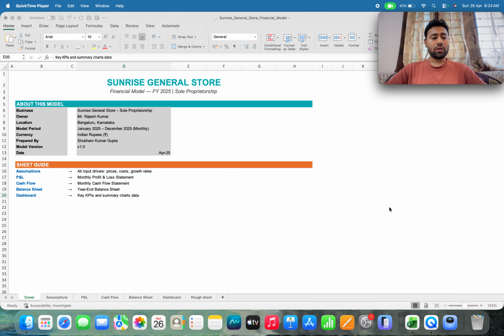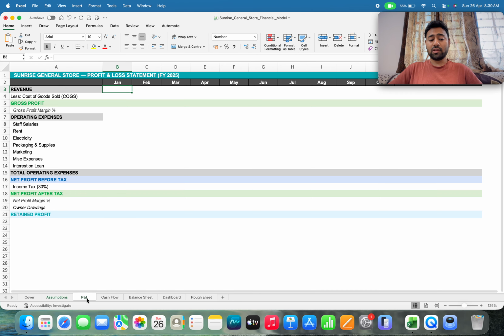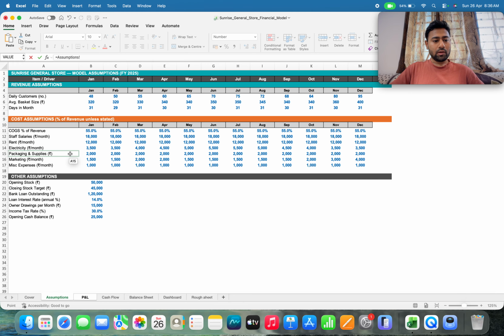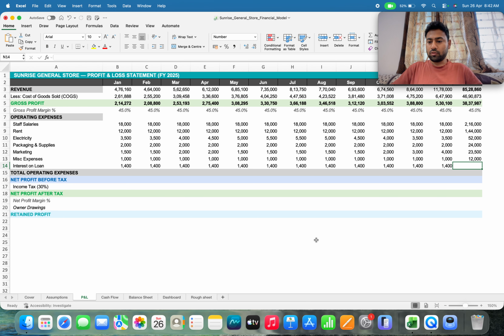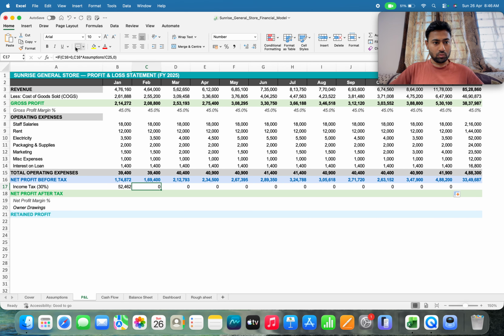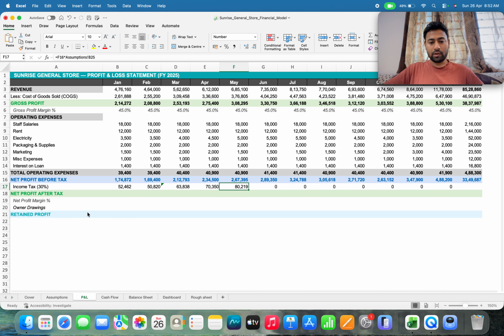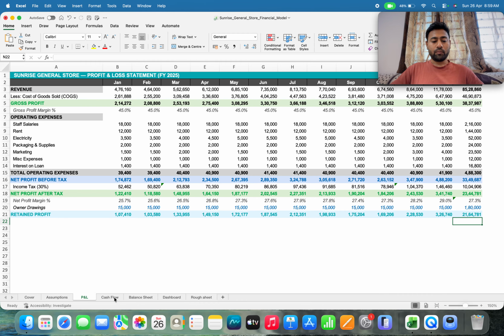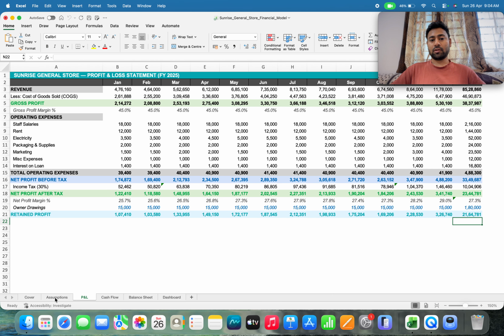Financial Modelling Of Sole Proprietor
📈 Financial Modelling of Sunrise General Store | Excel-Based Business Forecasting Project
In this video, I walk you through the complete financial model of Sunrise General Store, where I analyze the business’s financial performance and create future projections using Excel.
This model includes:
✅ Sales Forecasting
✅ Revenue Projections
✅ Expense Estimation
✅ Break-even Analysis
✅ Business Growth Forecasting
✅ Decision-making insights for investors and business owners
Through this project, I demonstrate how financial modelling helps small businesses understand profitability, manage finances effectively, and plan for future growth.
This video is perfect for:
✔ MBA Students
✔ Finance Students
✔ Aspiring Financial Analysts
✔ Entrepreneurs
✔ Anyone interested in Excel financial modelling